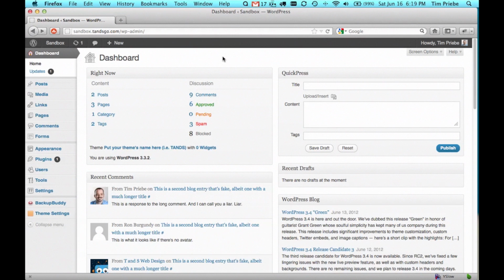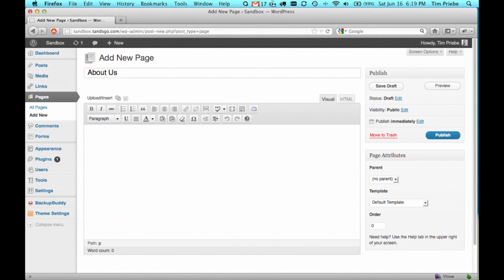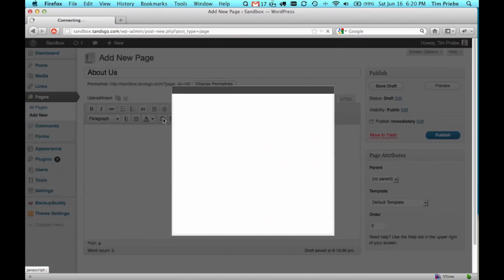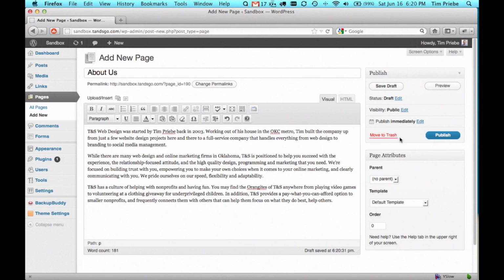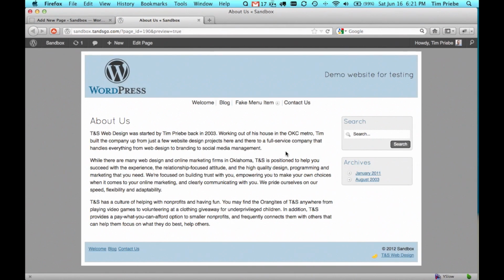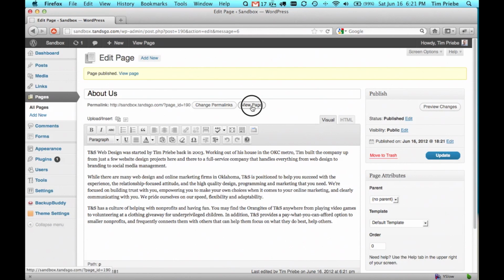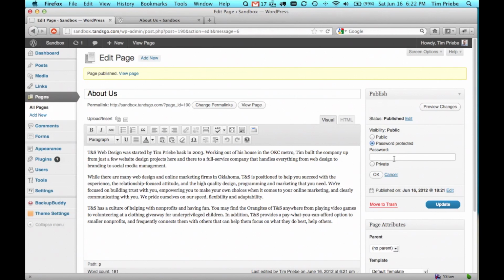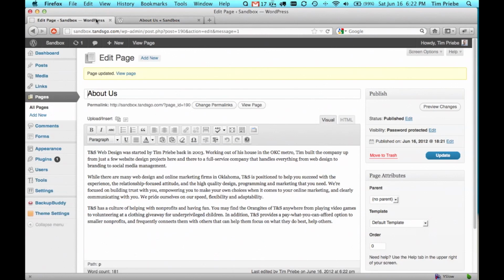Create a WordPress Page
Tim Priebe with T&S Web Design in Oklahoma City demonstrates how to add a page in WordPress.